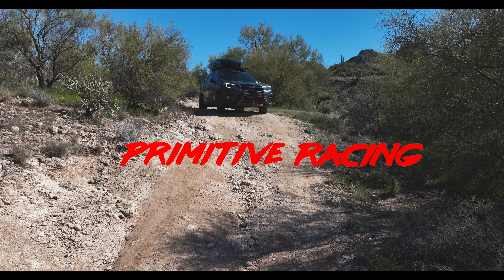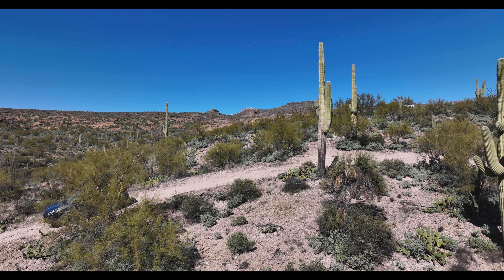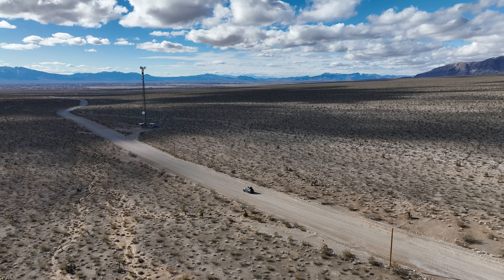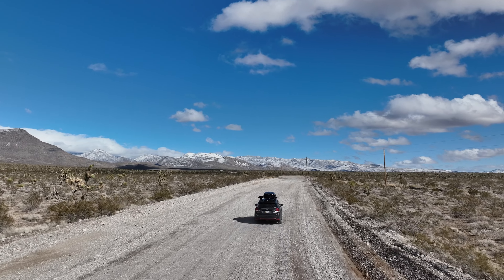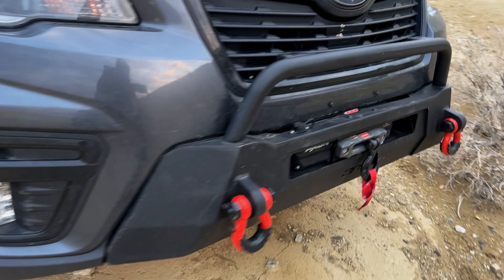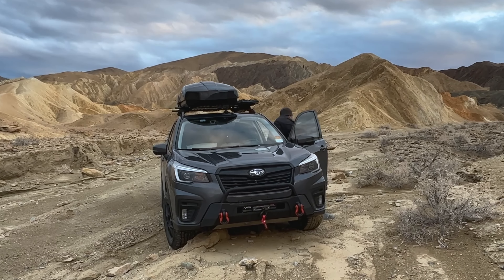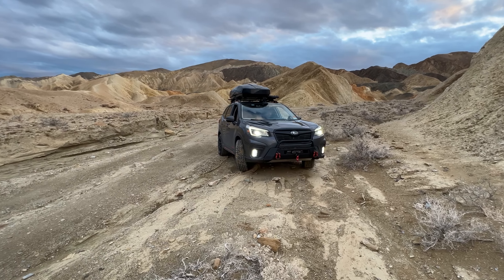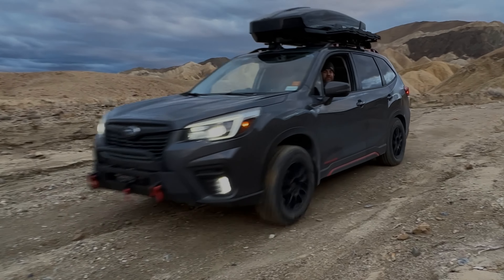2021 Subaru Forester with Primitive Racing Lift, Body Armor Hiline Bumper & Warn AXON 55-S Winch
Big shout out to Primitive Racing for providing the killer setup for our 2021 Subaru Forester Sport. Here's the complete setup including my Body Armor Hiline Front Winch Bumper that I paired with Warn Industries new AXON 55-S  that comes with lightweight ¼” Spydura synthetic rope, an Epic hawse fairlead, and a black hook.

Oh and yeah, this is not some paid advertisement or a requested product review.

PRIMITIVE RACING:

- 1.25" Lift with King Coil Springs, Rear Subframe Spacer Alignment Kit,
  Shock & Brake Line Extensions and
  Rear Sway Bar Spacers /
 # LK 2019 Forester 1.25" BLK
- Front Skidplate /
- Transmission Skidplate /
 # Transmission Skidplate 5
- Rear Skidplate / SKIDR16 Uni+ "1-Bolt"

BODY ARMOR:

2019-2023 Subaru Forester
Hiline Front Bumper
SKU: SU-19340

WARN INDUSTRIES:

AXON 55-S Powersport Winch
Part # 101150

ABOUT US:

All things Travel, Photography & Adventure

Photography Videography
Husband + Wife 👫🏻 Soulmates ❤️ Professional Photographers 📷
Adventures & Travel ✈️🌎
Follow
Photos: @jaymarroquin & @numfon_za